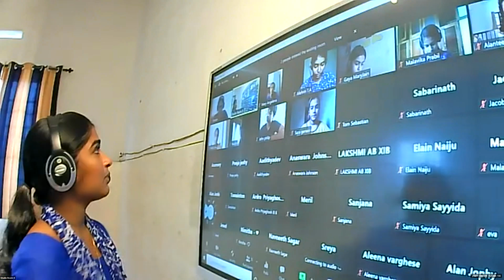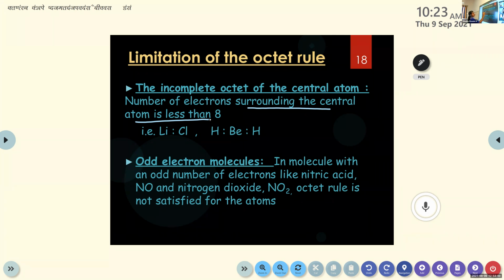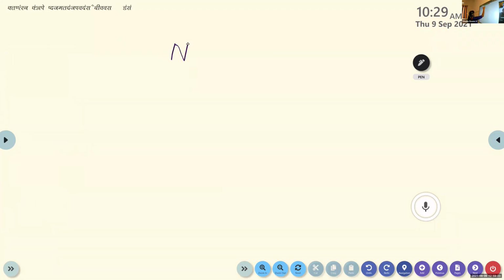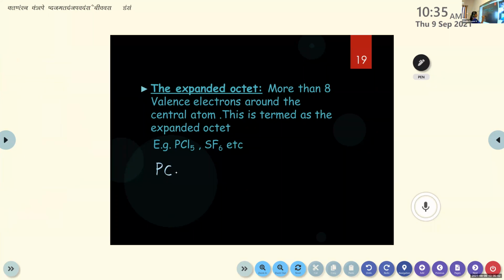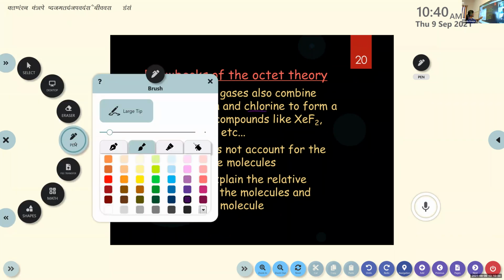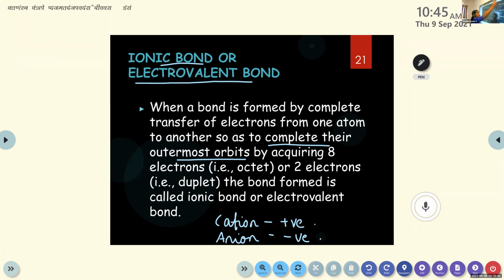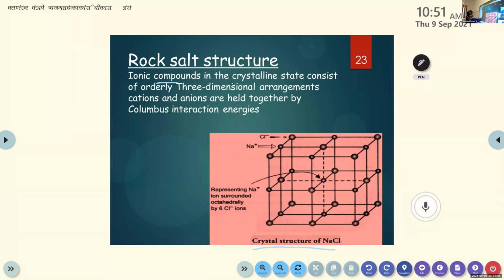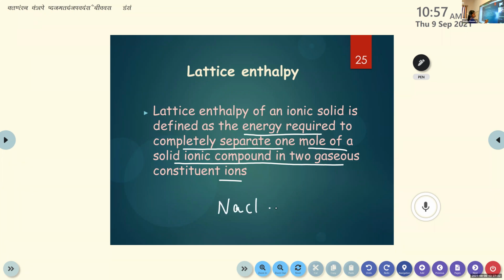Dr.Raju Davis International School | CLASS 11 CHEMISTRY | 09-09-2021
CLASS 11 CHEMISTRY  IONIC BOND